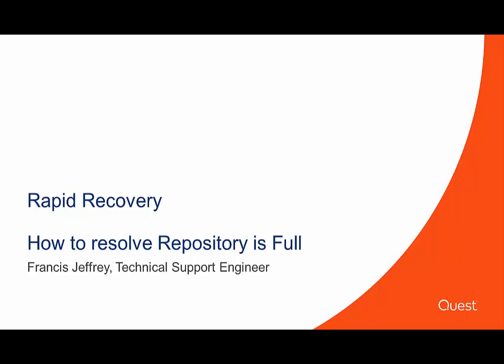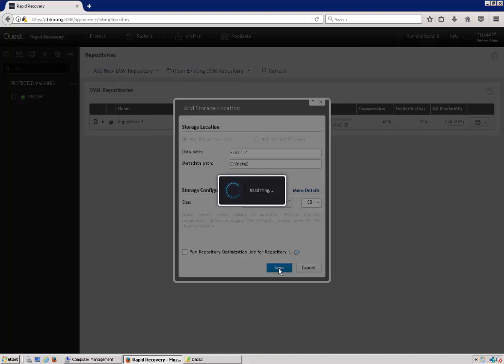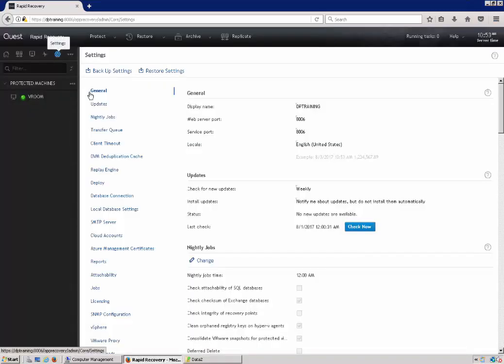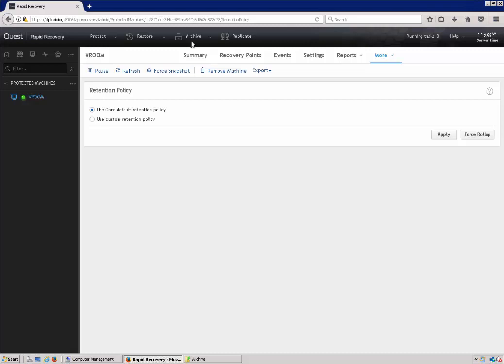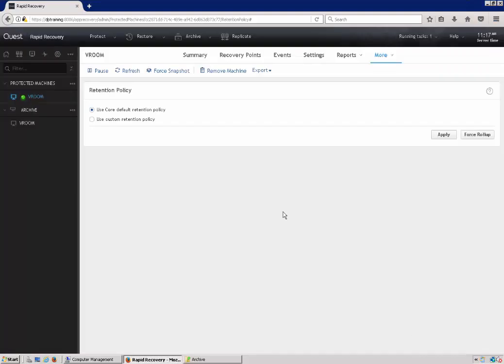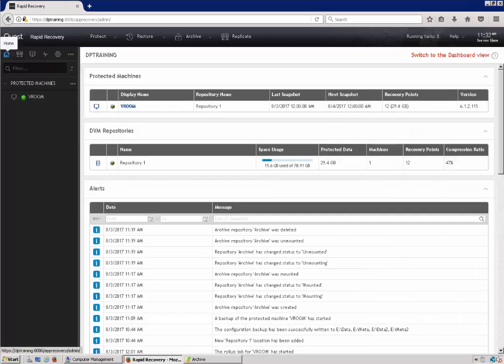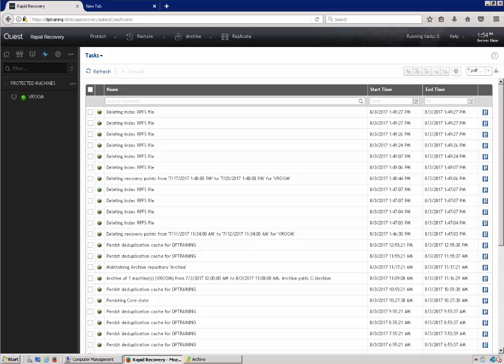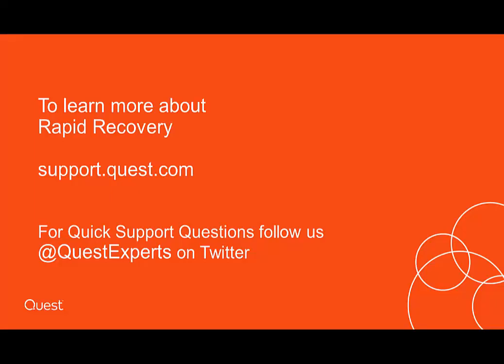Jobs fail with The repository is full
Rapid Recovery - Repo is Full.mp4